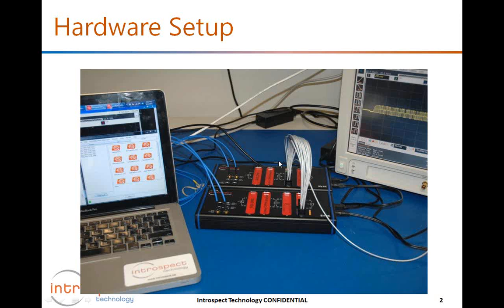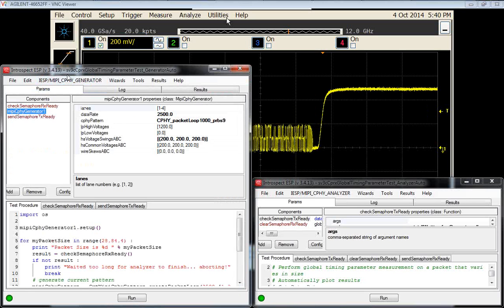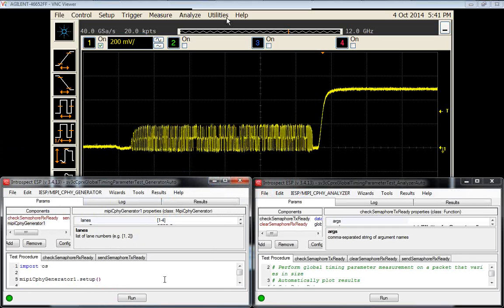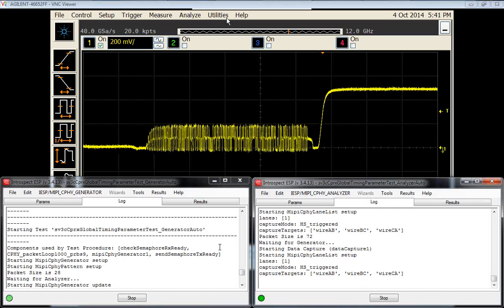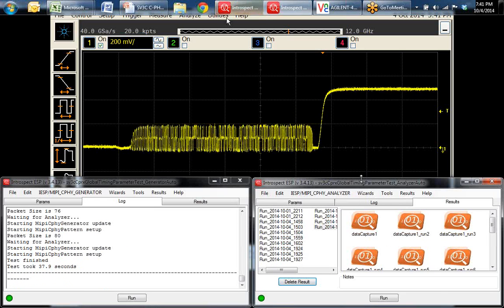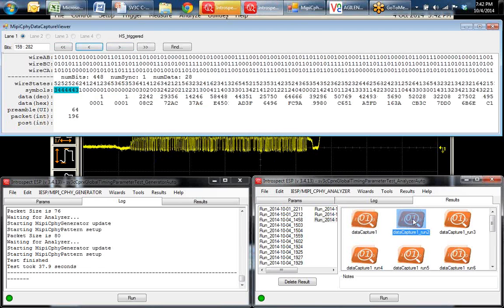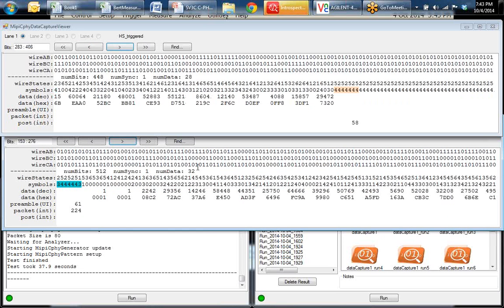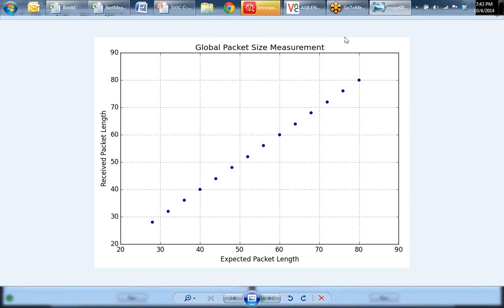C-PHY Global Timing Parameter Control in the SV3C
In this video, we illustrate the ability of the SV3C to dynamically adjust C-PHY packet parameters on the fly. Such capability represents tremendous productivity enhancement during design validation as well as electrical validation of systems that incorporate C-PHY links.